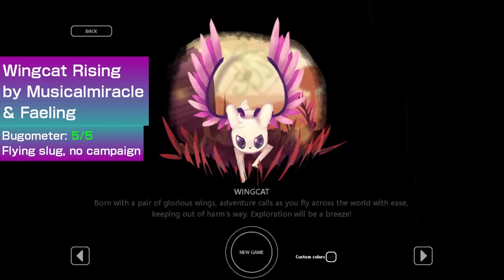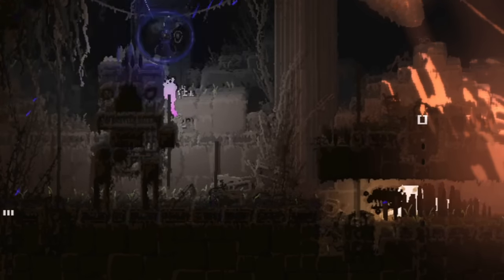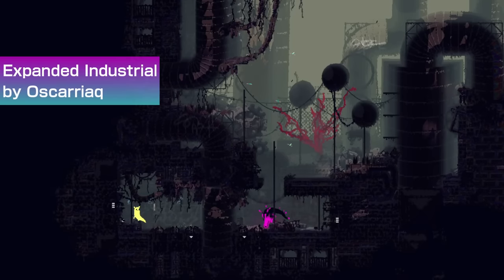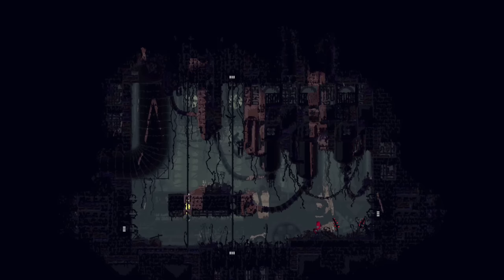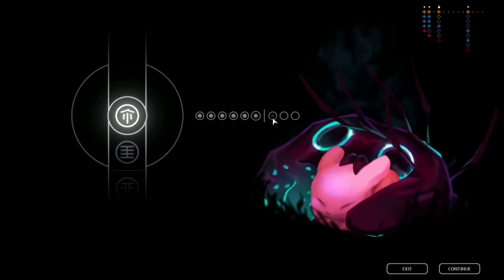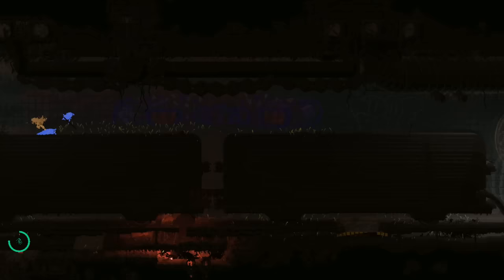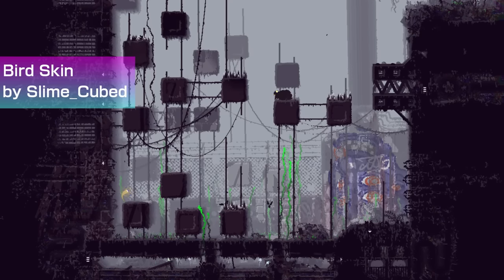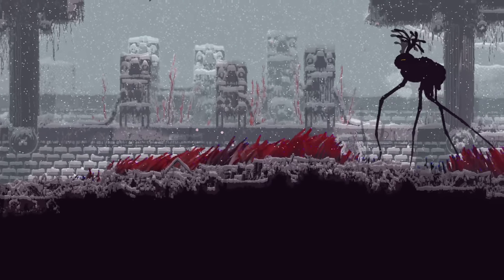The Greatest Rain World Workshop Mods(September/October/November 2023)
00:00 - intro

MODS:

00:22 - Wingcat Rising by MusicalMiracle and Faeling

00:47 - Slugcat Randomiser by timofey26 & something6969

01:03 - The Cosmospectre by Hani, Pkuyo & Notocorda//

03:41 - Expanded Industrial by Oscarriaq

04:02 - Inv'd Superstructure by Magic

04:47 - Sweet Dreams by Intikus, Tealppup & Henpemaz

05:04 - Slugpup Safari by StormTheCat (mods bugs are fixed now!)

05:17 - Staminer by alphappy

05:41 - The Escort by Urufudoggo

07:00 - The Impulse by Phace

07:19 - Bird Skin by Slime_Cubed

07:33 - The Grimm by Kurosoku, Tricrystal and QED

07:54 - Solace by Musicalmiracle and Noir

09:08 - ULTRAKILL Style Region Titles by Nacu

09:38 - Dripcat by Aspari

09:47 - Corrected Inv by Conquest

09:55 - Garten of Ban Ban, Slugcat Ban Ban by Mosnbi

10:02 - Furret Skinpack by KADW

10:10 - Wolfycatt's Assorted Sprites by Wolfycatt(Ana)

10:21 - Destructive Bombs by Slime_cubed & Mills888

10:41 - Inventory by LeeMoriya

11:06 - Funny Deltarune Explosion by Nacu

11:16 - PebbleFlies by Harvie

11:27 - Light work no reaction by Maxi Taxi

11:36 - SkipVoid by MartinMartin

11:26 - outro